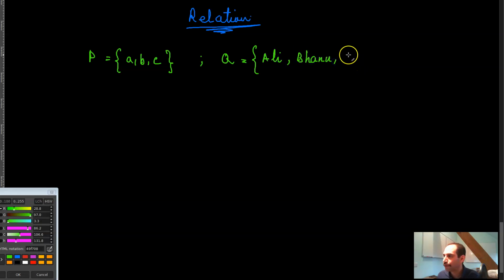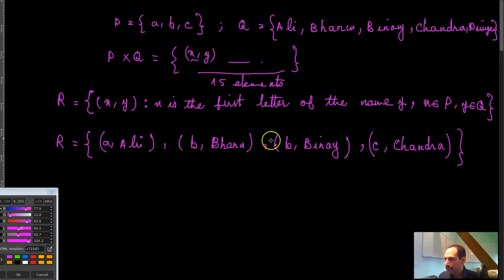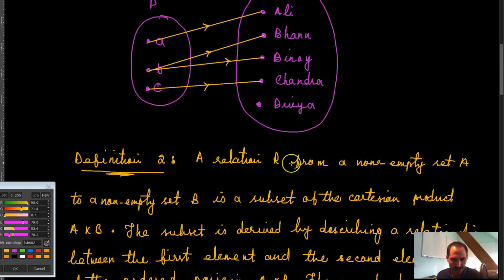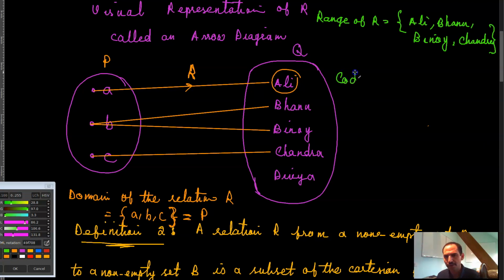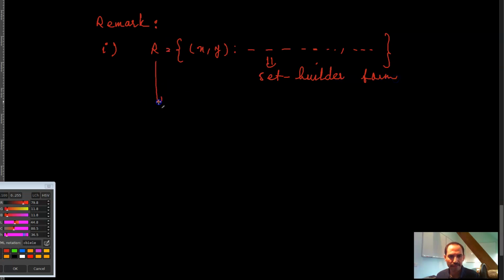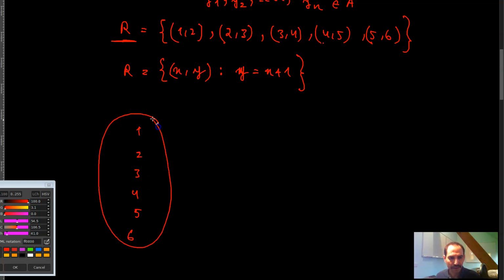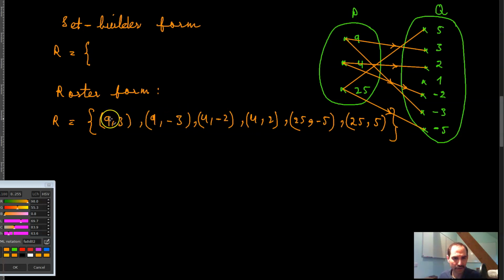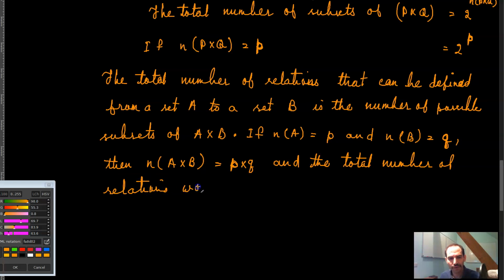Mathematics - Relations (Review) #4